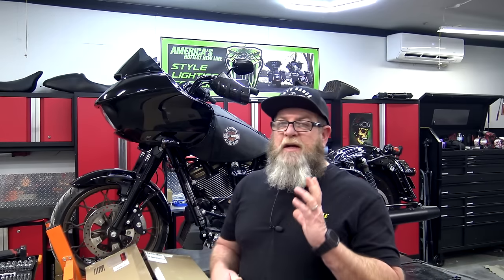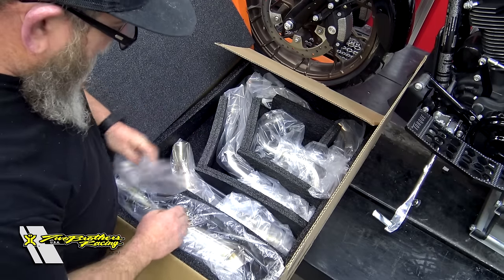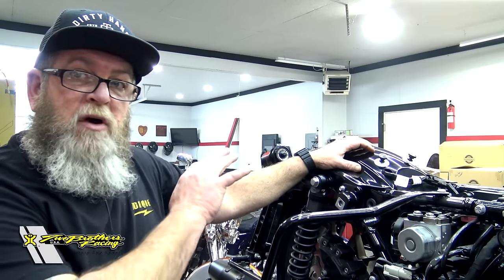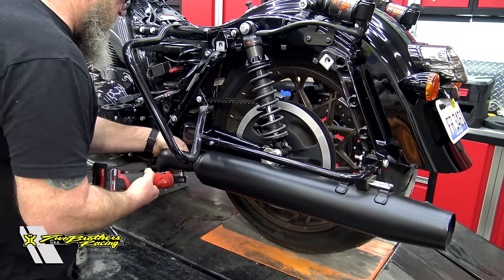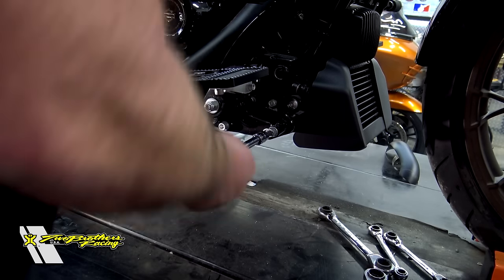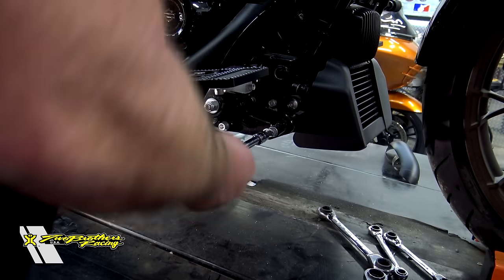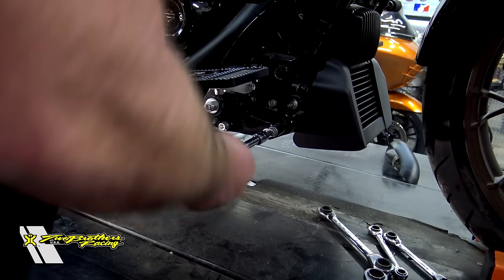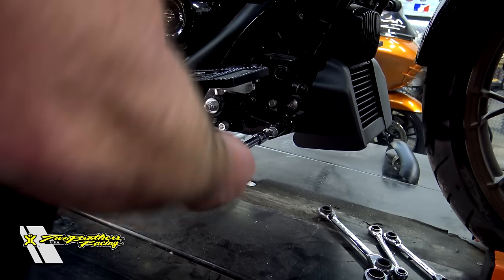⚡Loud Pipes! Two Bros Exhaust Install Guide⚡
Welcome to our latest video where we take your ride to the next level! In this step-by-step tutorial, we're installing the Two Brothers Racing 1-into-1 Shorty Exhaust on a Road Glide ST Performance Bagger. Get ready for enhanced performance, aggressive sound, and a sleek look that'll turn heads on the road. To maximize the benefits of your new exhaust system, we'll also demonstrate how to add a tune tailored for optimum performance. With the right tune, you'll unlock the full potential of your bike's engine, experiencing increased power and responsiveness like never before.
Stick around till the end for some exhilarating sound clips featuring Steve from Sik Baggers. Hear the roar of the Two Brothers Racing exhaust in action, showcasing its distinctive tone and commanding presence on the road.